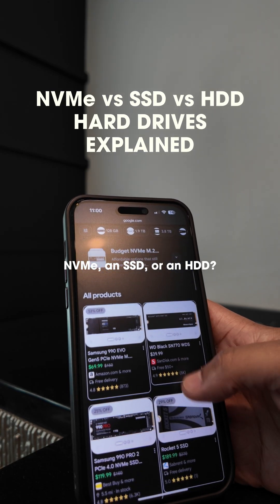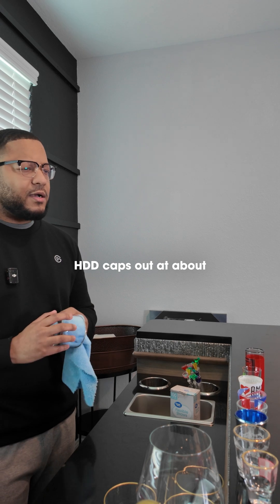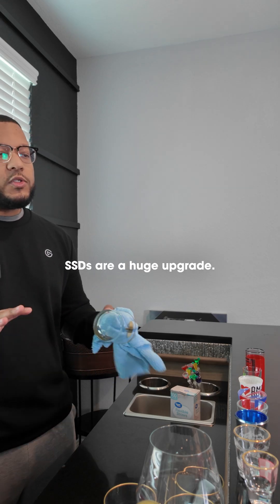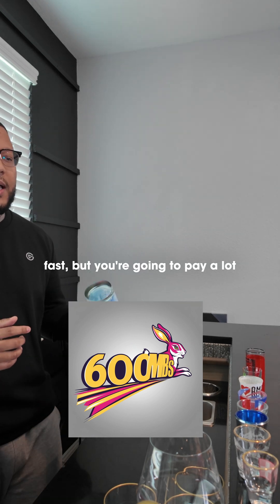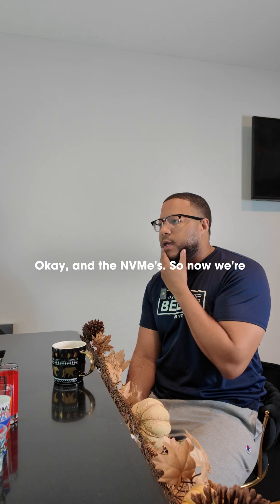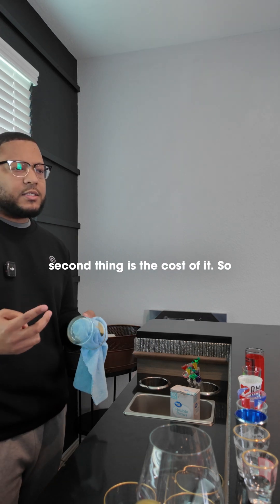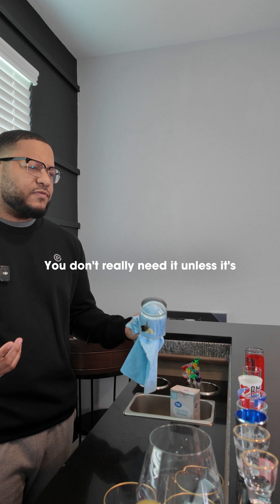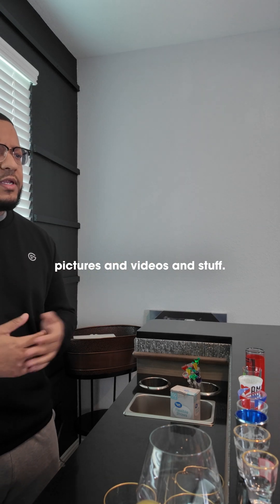Explaining NVMe vs SSD vs HDD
NVME
SSD
HDD
Hard drives